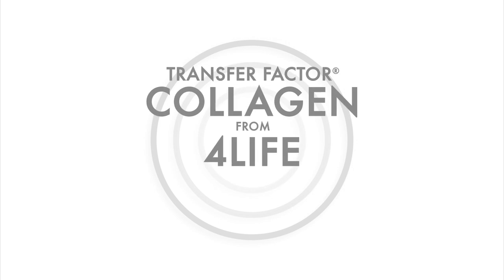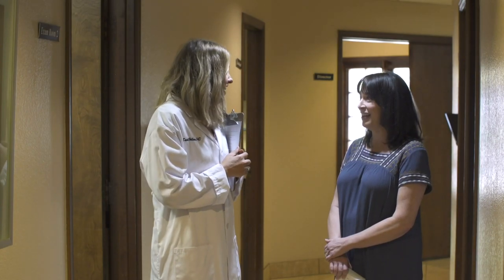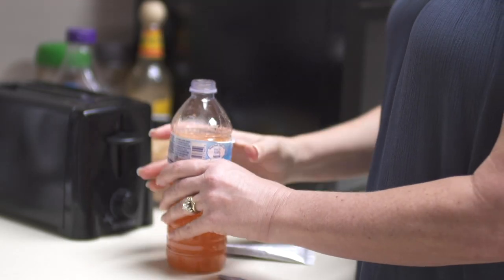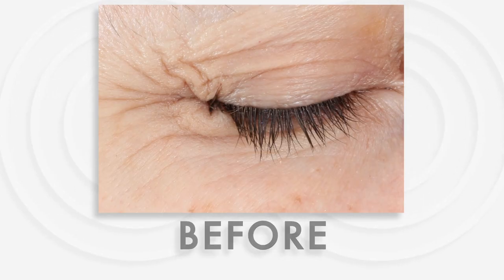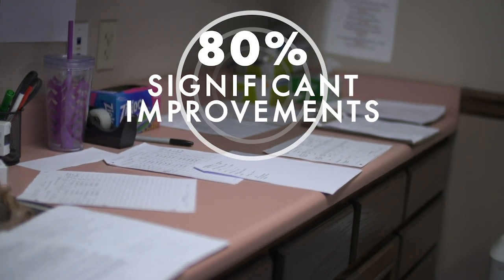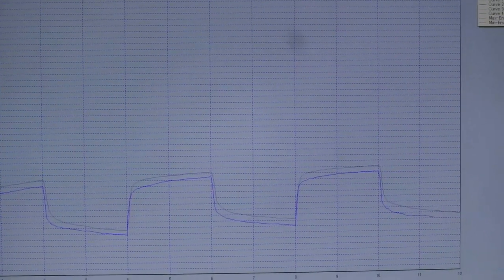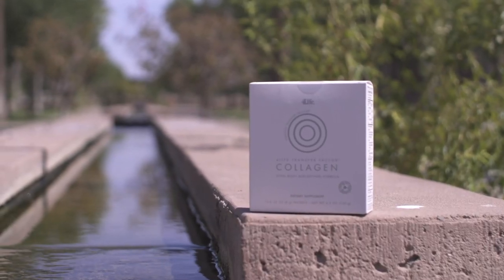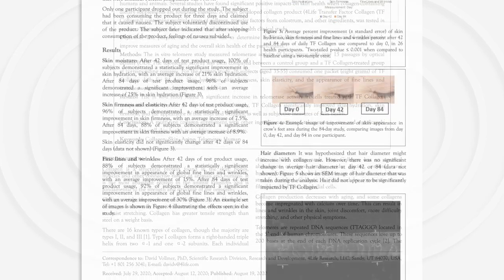4Life Collagen Study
📺Watch this video on 4Life Transfer Factor Collagen and learn about our latest third- party study. Participants in Arizona took 4Life Transfer Factor Collagen for 84 days. Over 80% of the participants felt significant improvements in their skin, hair, and, nails. * 💅🏼💁🏻‍♀️

*This statement has not been evaluated by the Food and Drug Administration. These products are not intended to diagnose, treat, cure, or prevent any disease.